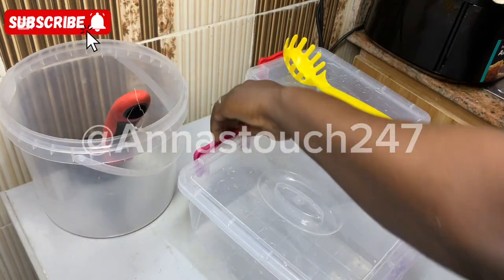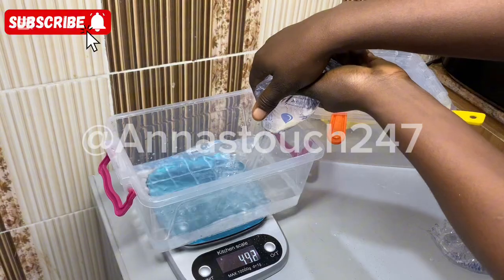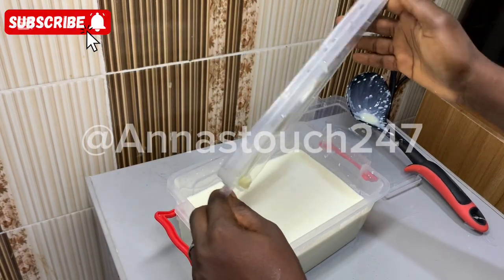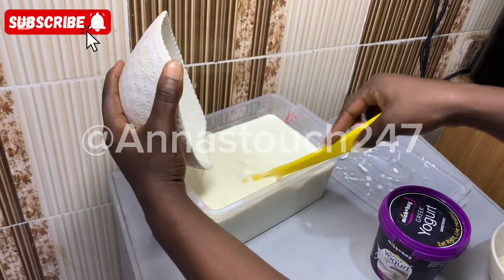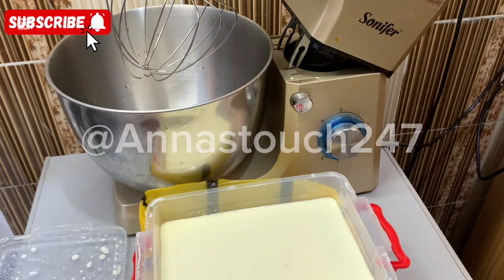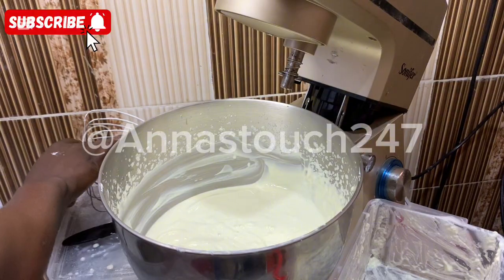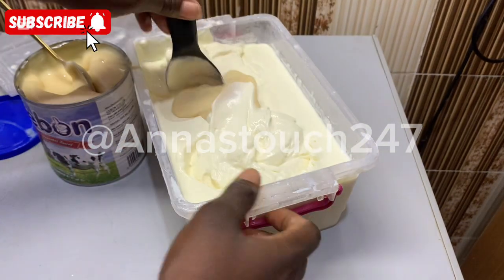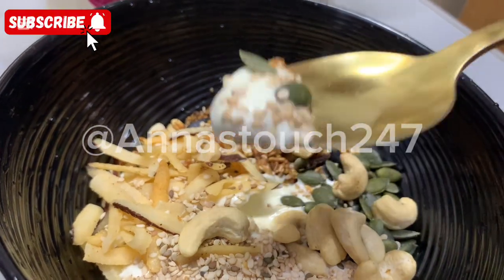MAKE YOGHURT AT HOME WITH ONLY TWO INGREDIENTS | STEP BY STEP FAIL PROOF METHOD | 2 WAYS TO PRESERVE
Important notice: The best fail proof long lasting yogurt preservative class is now available for sale-My contact
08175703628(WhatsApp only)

I thought just two ways here but the premium one is not free.

EASY WAY TO MAKE EXTRA THICK YOGHURT WITHOUT STRAINING WATER | TWO WAYS TO PRESERVE YOGHURT

Milk- 500g
Hot water- 750g
Normal water- 750g
Starter-5 spoons
Condensed milk- 2 full spoons

This gives you comfortably 2 liters of yoghurt.